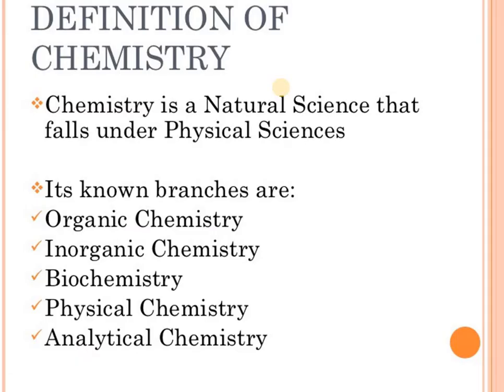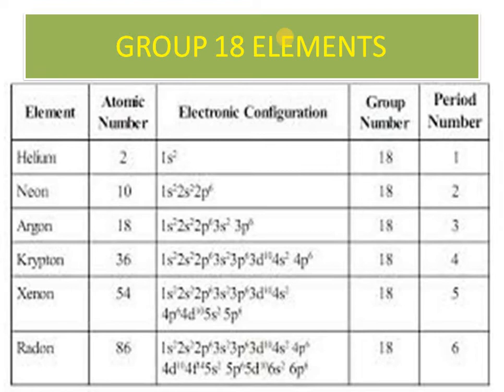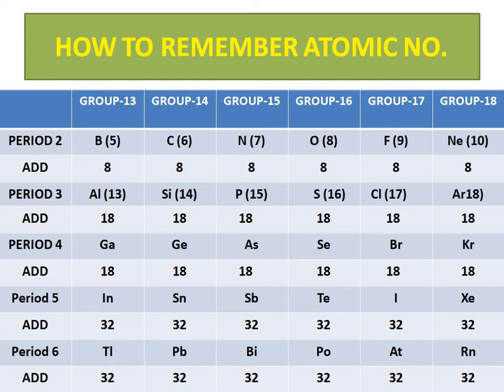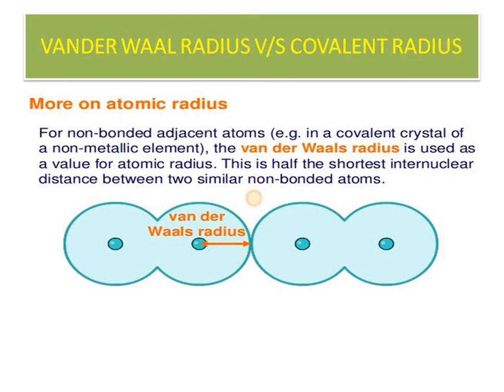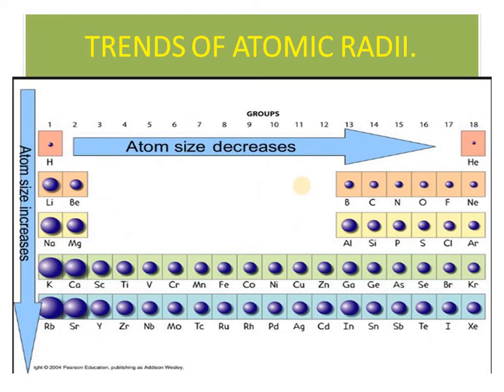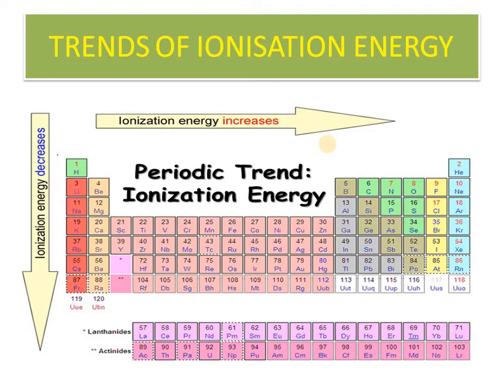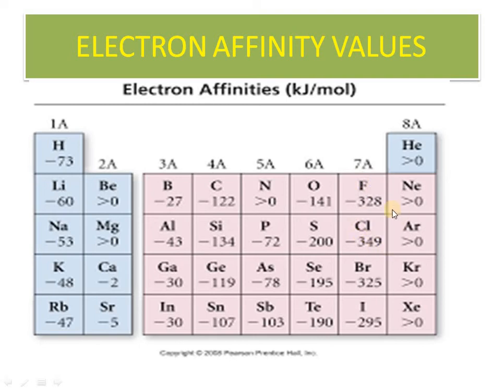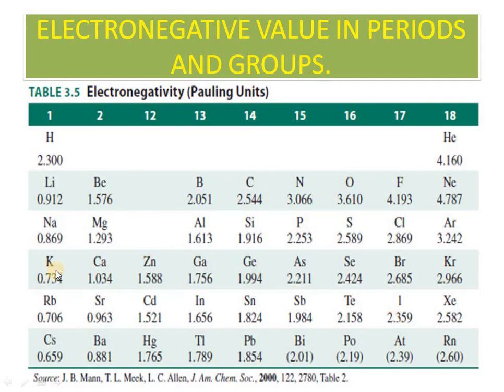INORGANIC CHEMISTRY PART 2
PERIODIC TRENDS IN IONISATION ENERGY, ATOMIC  SIZE, ELECTRON AFFINITY, ELECTRONEGATIVITY.